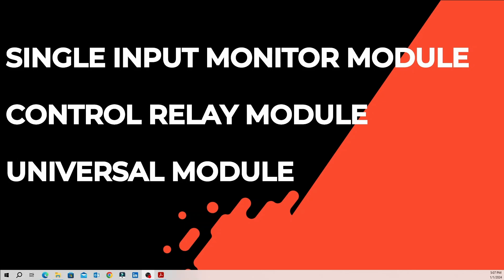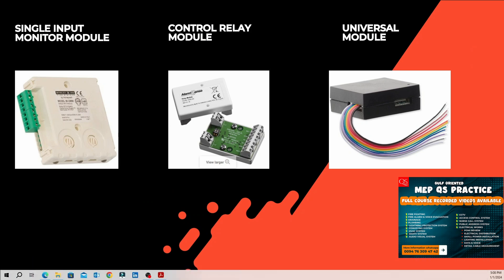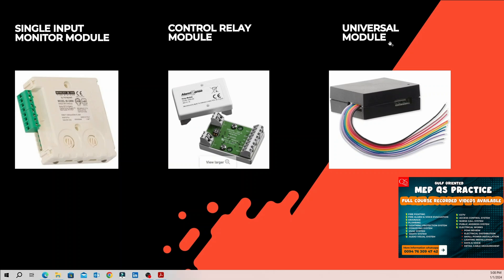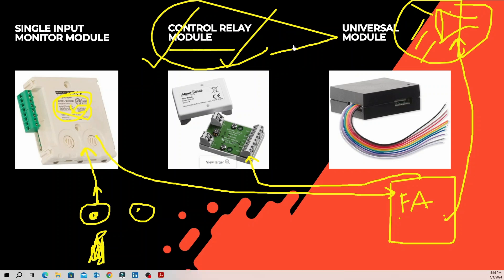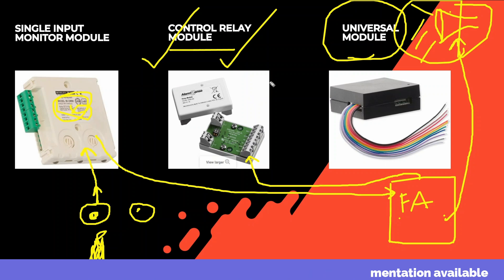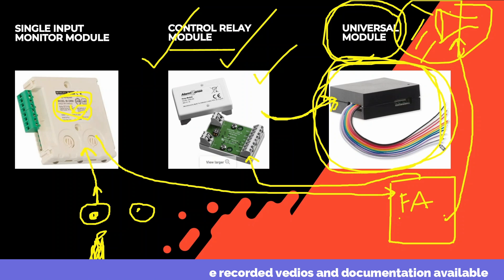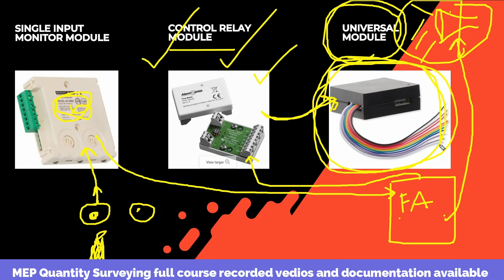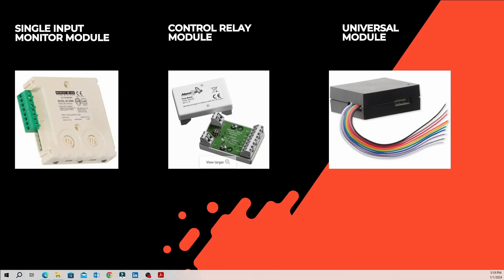Become a Technical MEP Quantity Surveyor